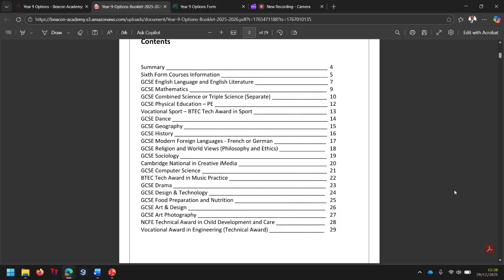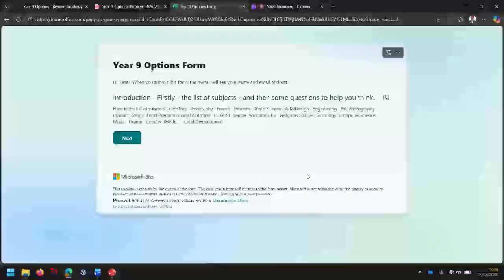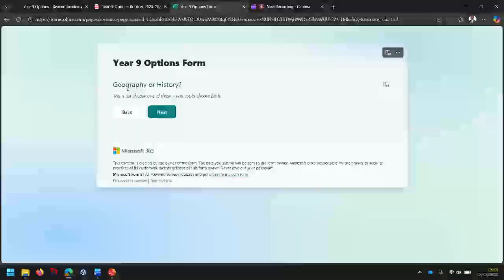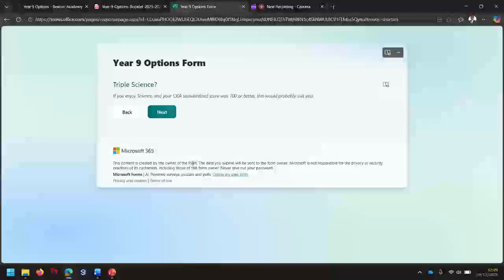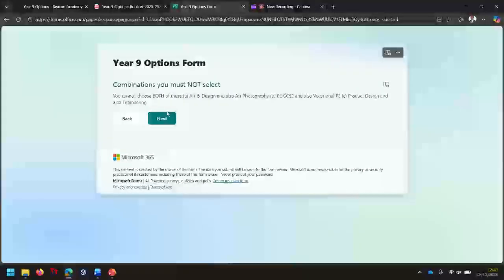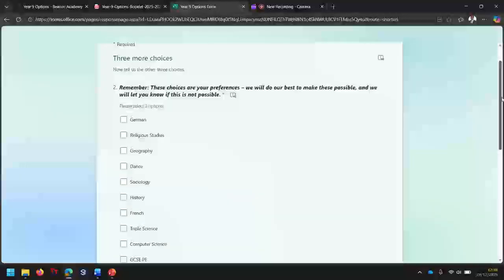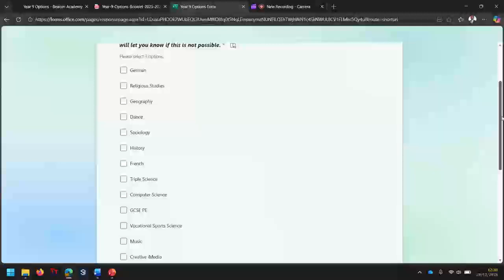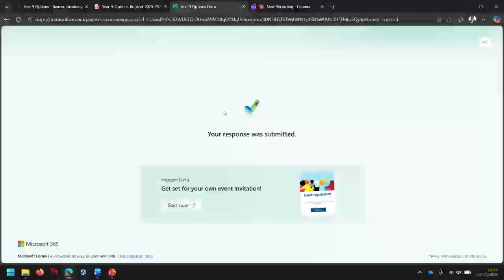Year 9 Options - How to fill in the form